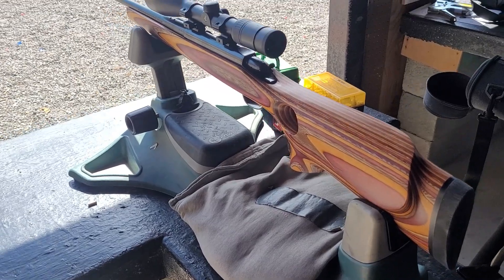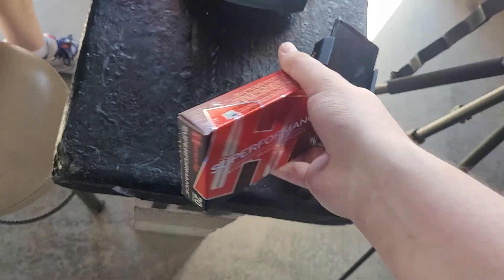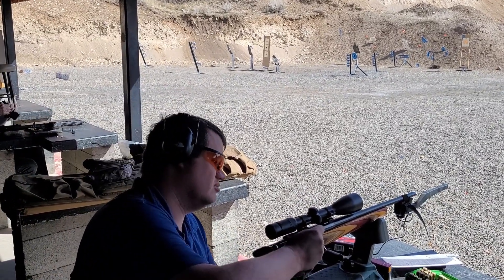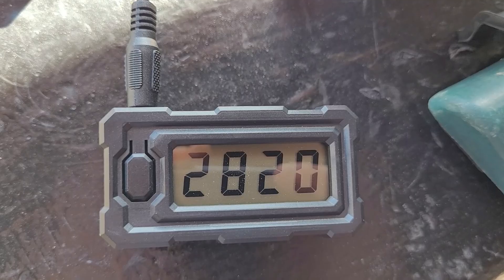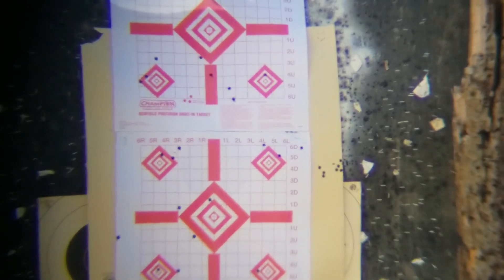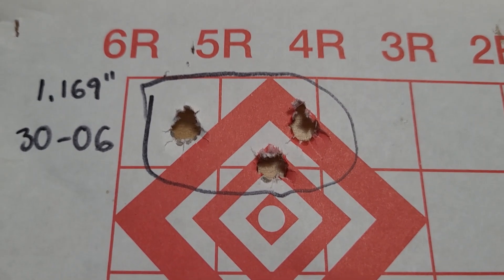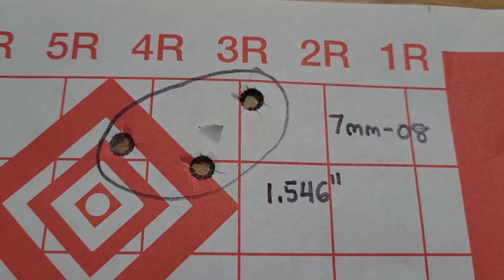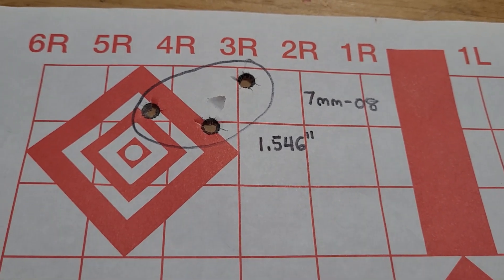7mm-08 Remington at the range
In today's video I took the 7mm-08 to the range to see how it shot some factory ammo from Hornady. I'm shooting the 139 gr SST bullet. Hope you enjoy the video!